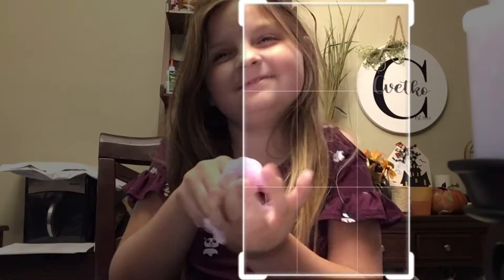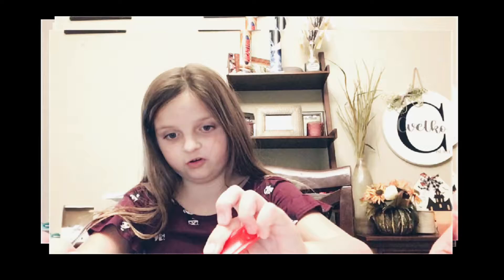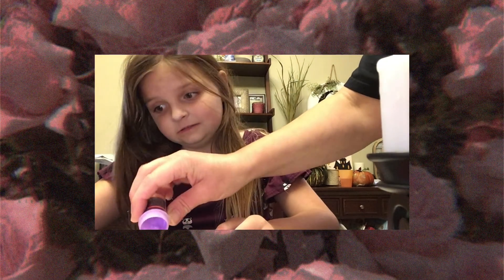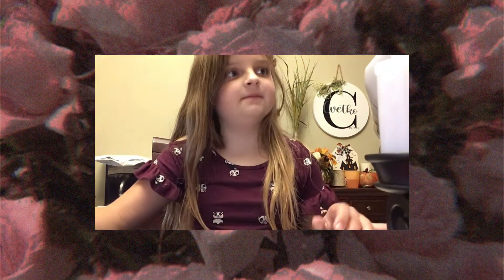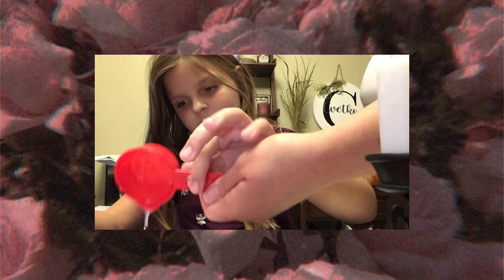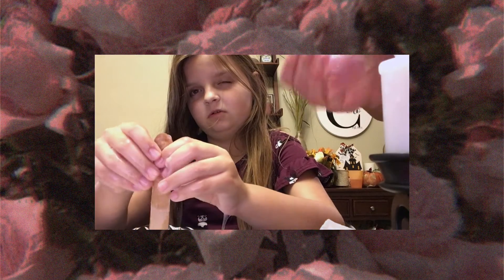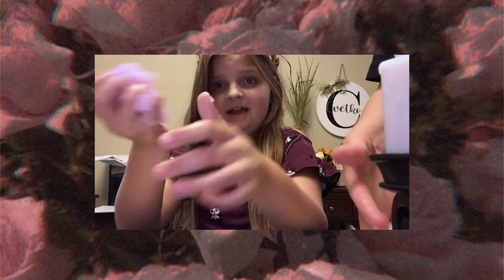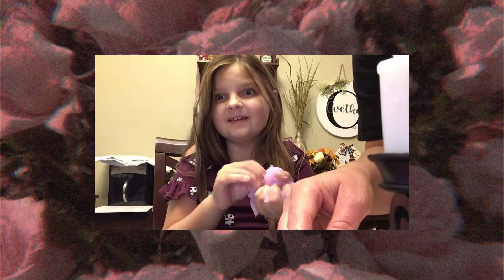How to make slime diy